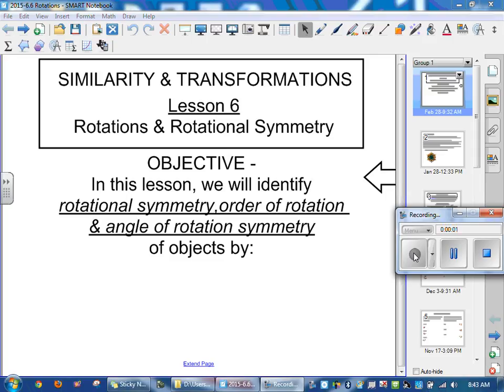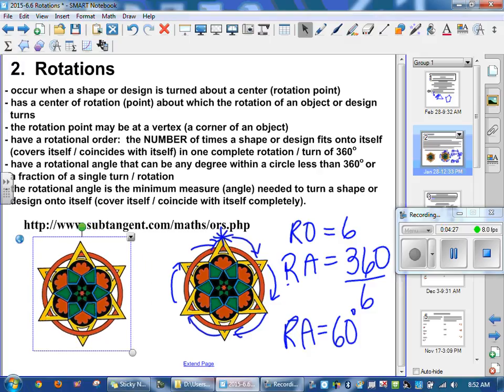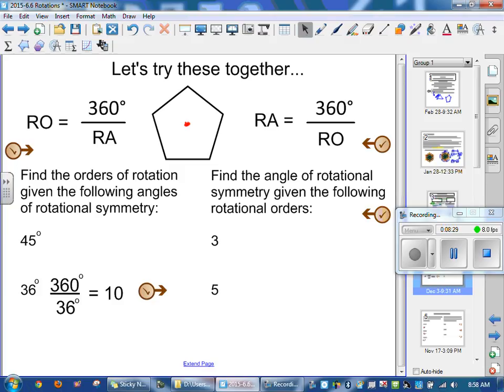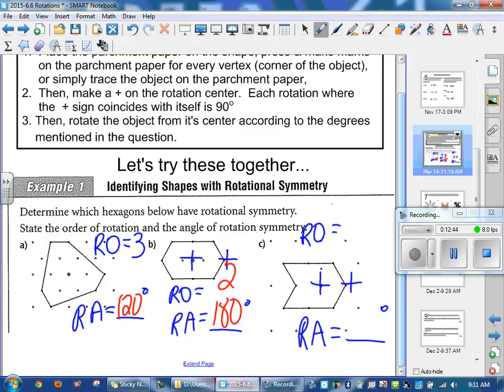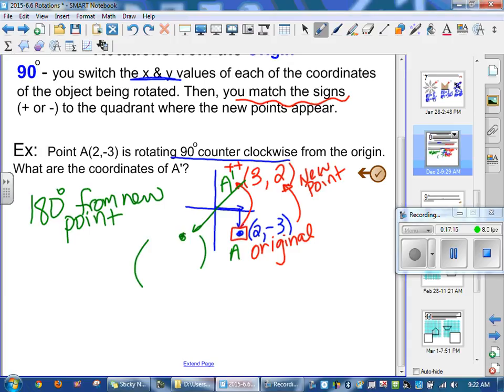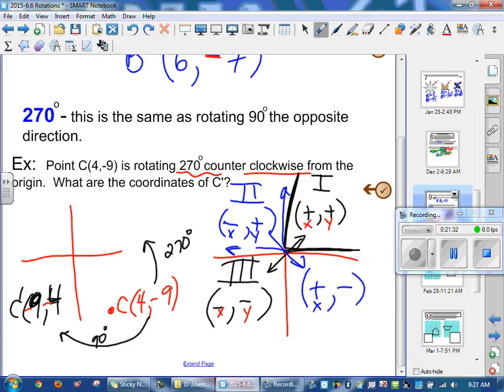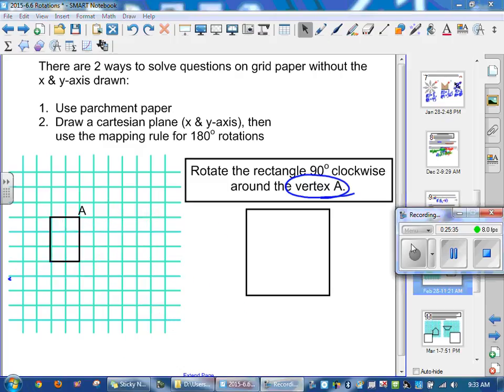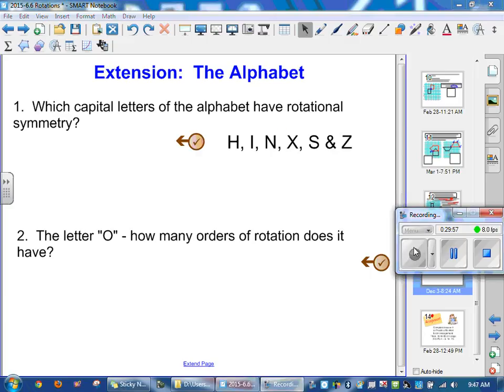2015 U6 6 6 Rotations